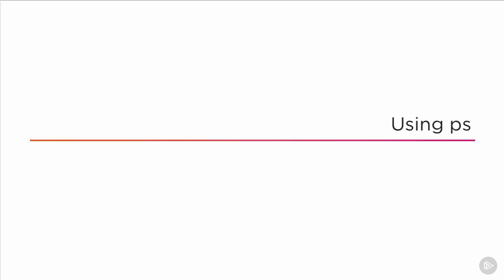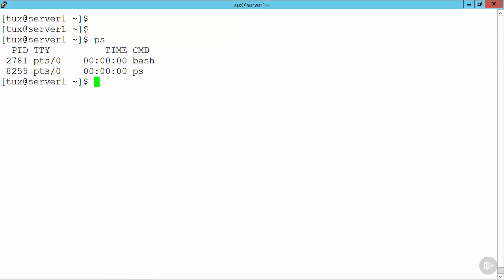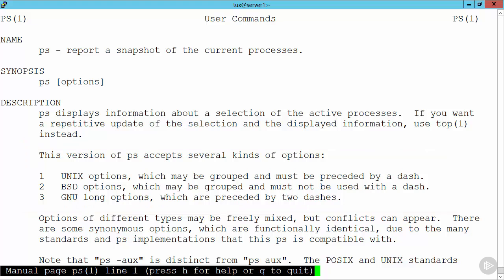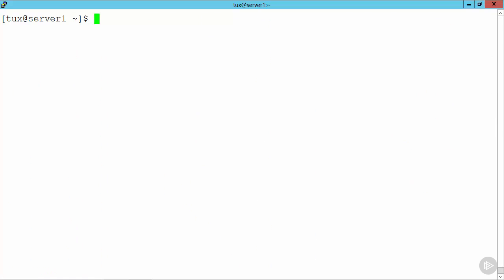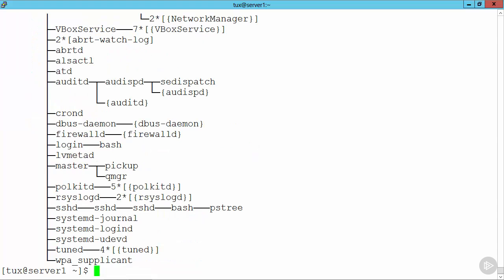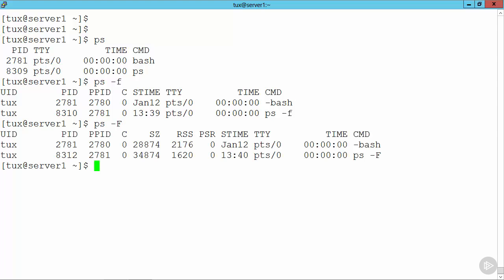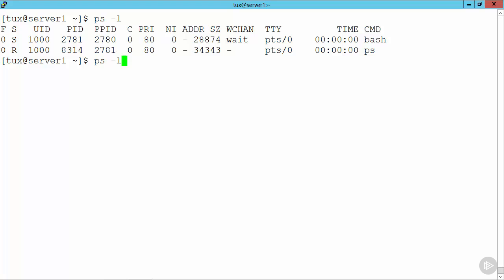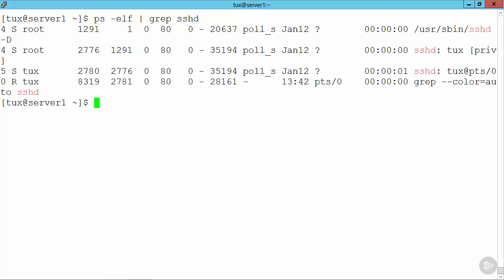19 Listing Processes with ps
19   Listing Processes with ps